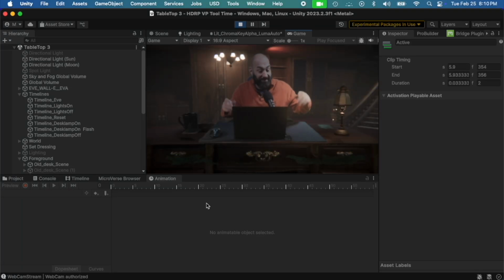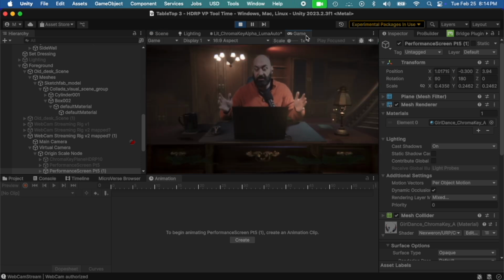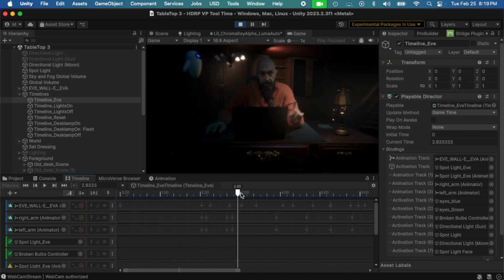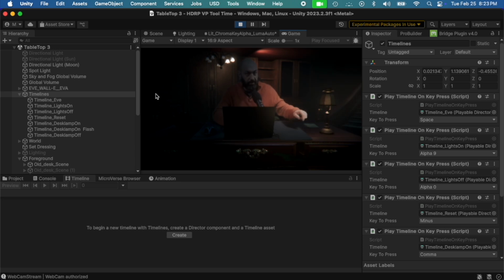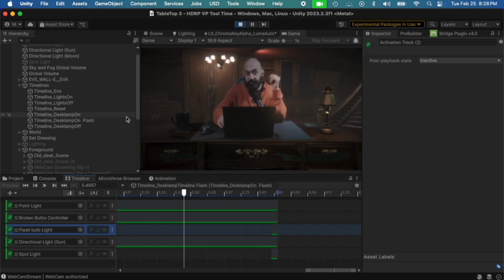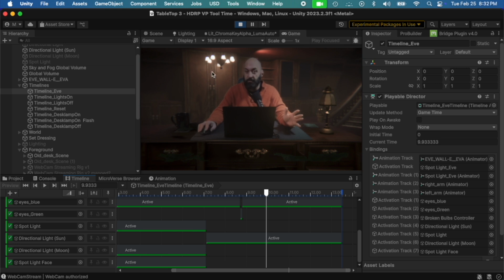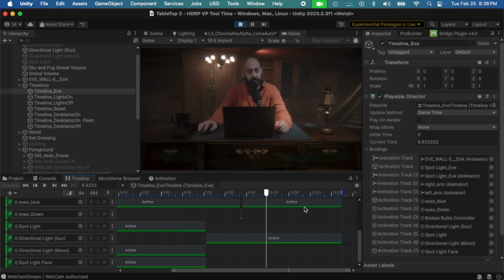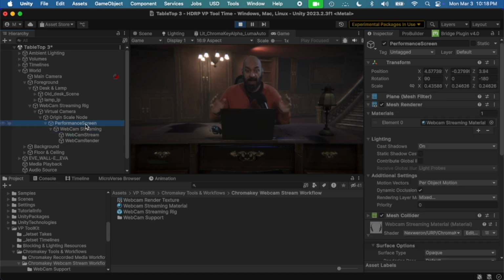Create Your Virtual Production Youtube Set Using Unity Game Engine!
This is a virtual production workflow for creating live-streams, podcasts, and live productions of all types using interactive lighting changes, character appearances, and green screen chromakeying of live webcam feeds using the Unity Game Engine.

No expensive hardware required. Able to run on 'modest' hardware setups (I'm using a base model Apple Macbook Air M1 w/ 8g RAM)

The new video contains a demonstration followed by a project breakdown for this Unity virtual production workflow.

Engage in the comments with any questions or comments you may have so that others may find this tutorial content! As always, I appreciate you for watching!

ABOUT ME:
I'm an independent producer and creator. Consider supporting my community contributions with a one time donation or a monthly support pledge on my